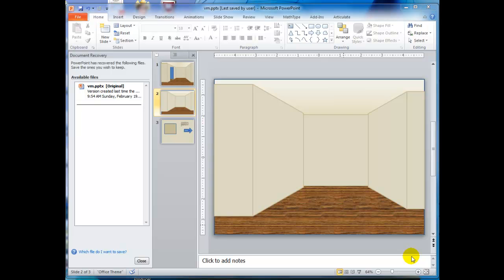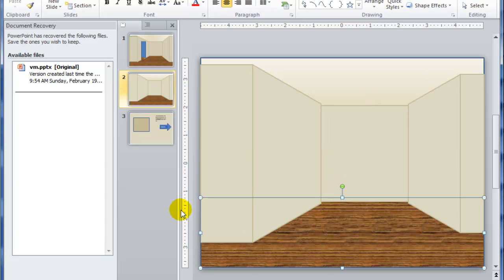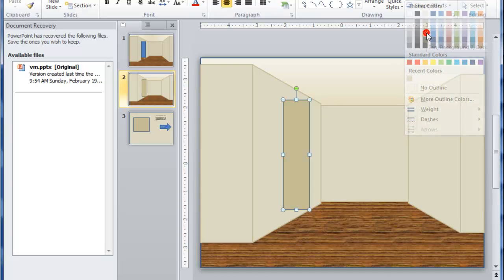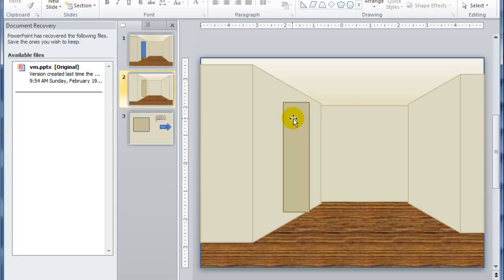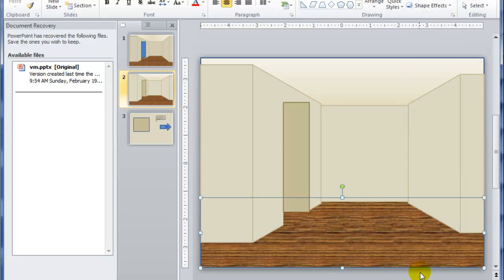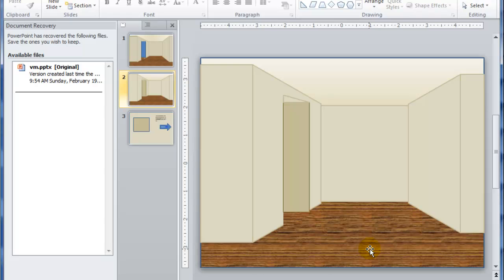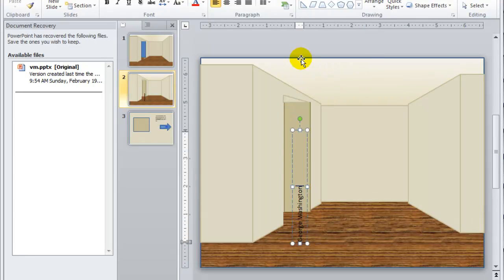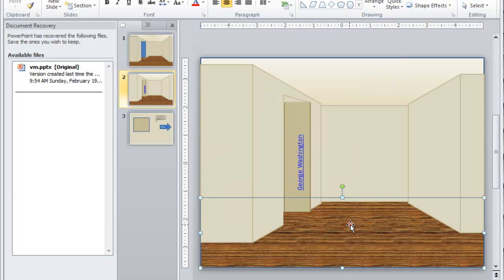Virtual Museum - Part 2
This video adds entrances to additional rooms to our virtual museum